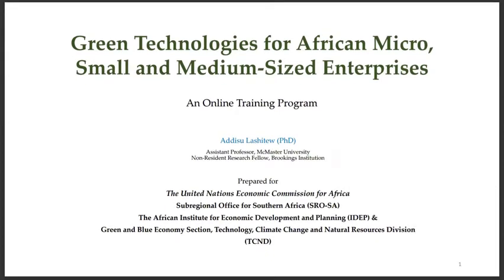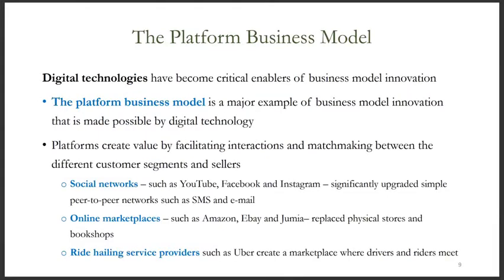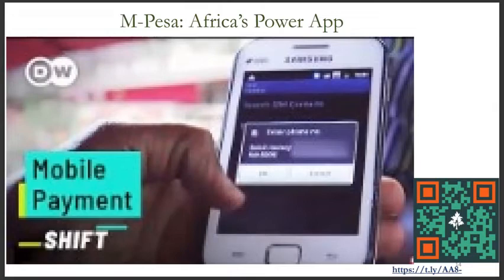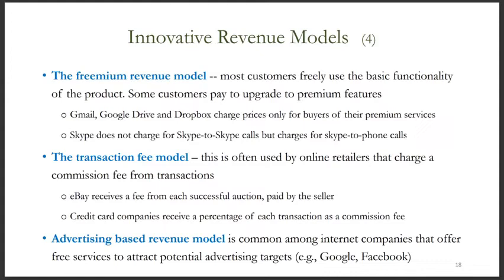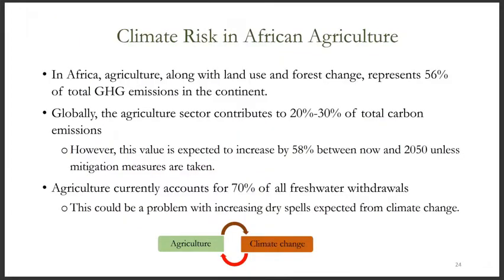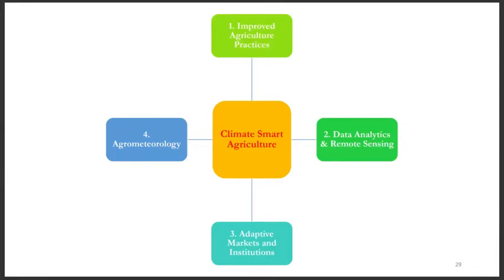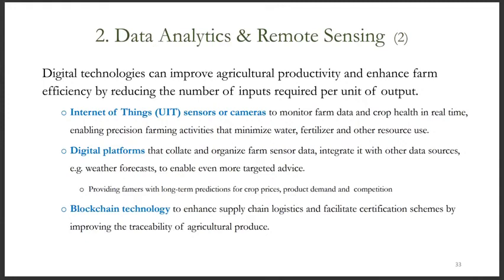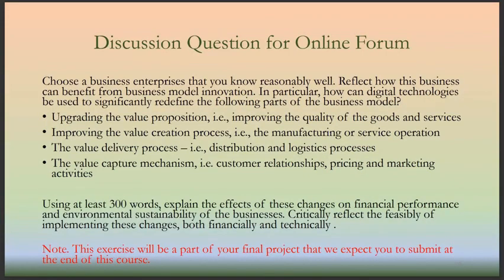MODULE 3 GTA 2022